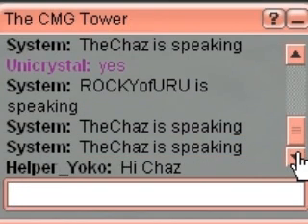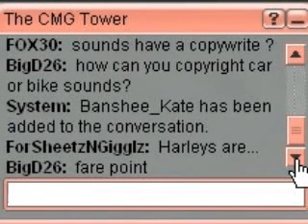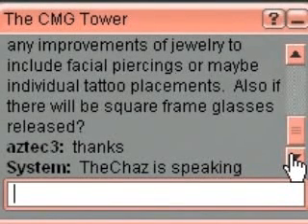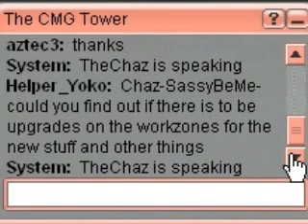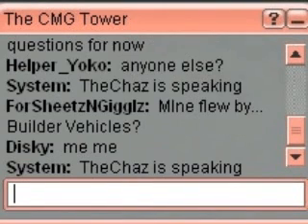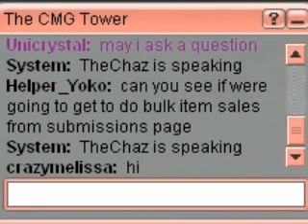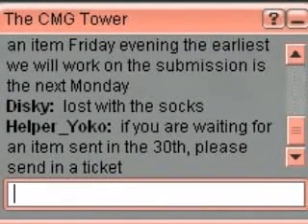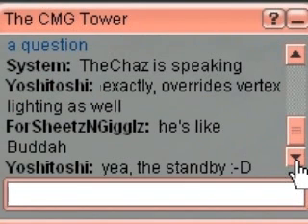Developer Chat 6-9-08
There.com Developer Chat